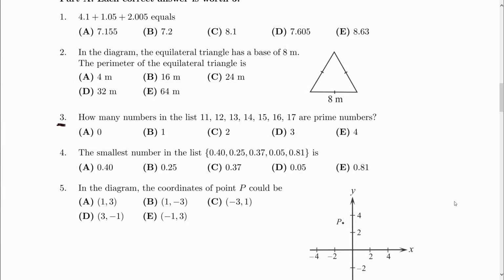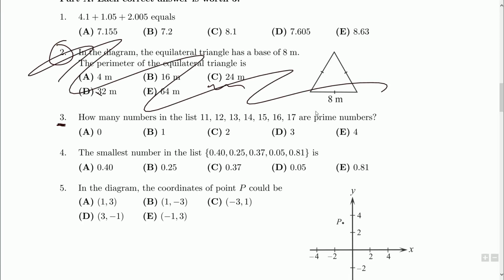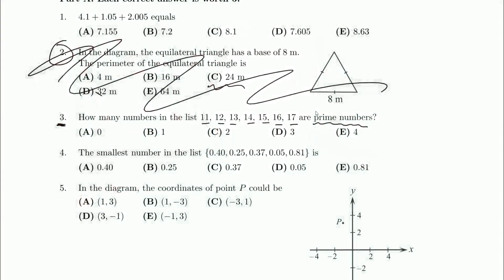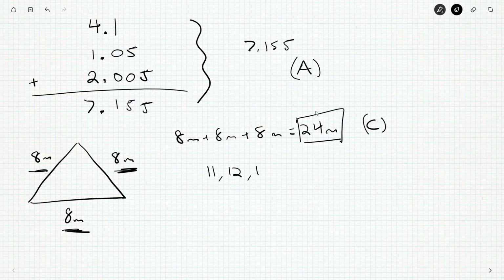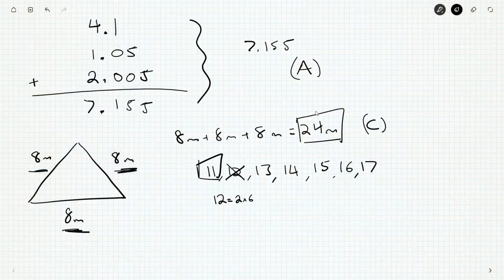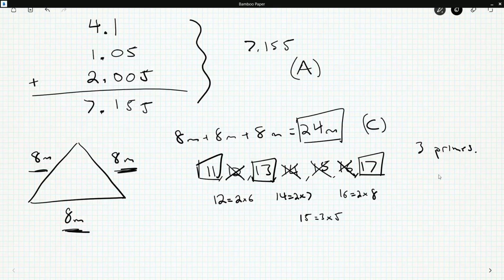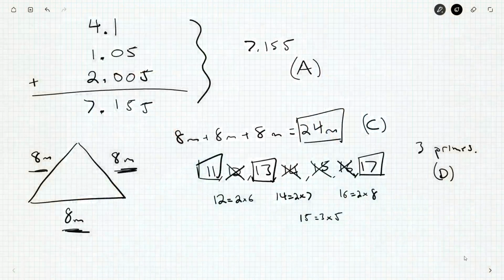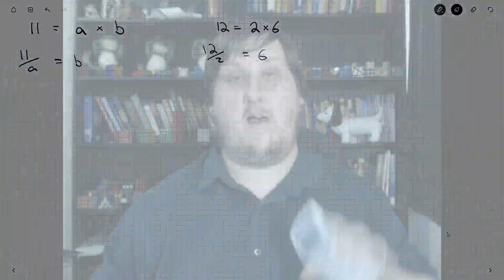Gauss 7 2009 3